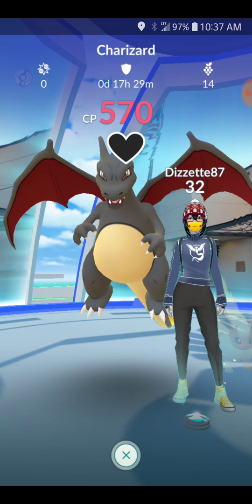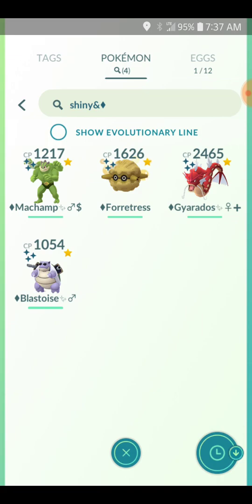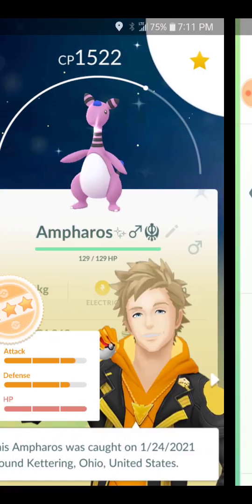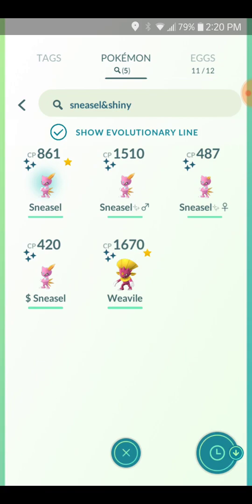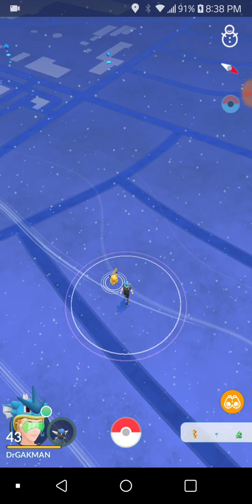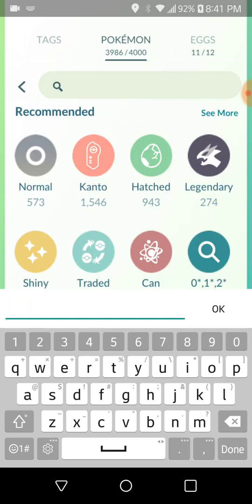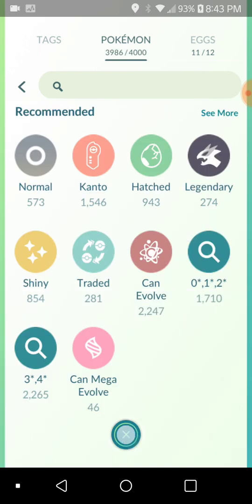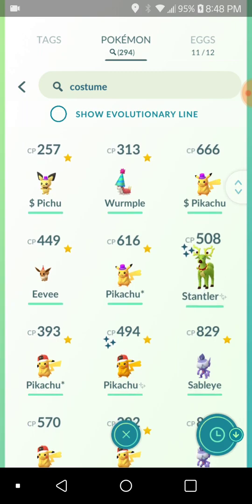BWTB PokéMon GO January 2021